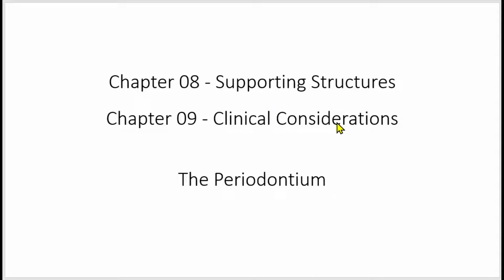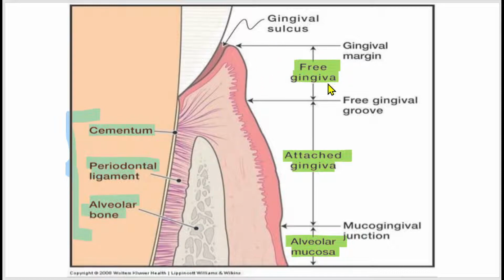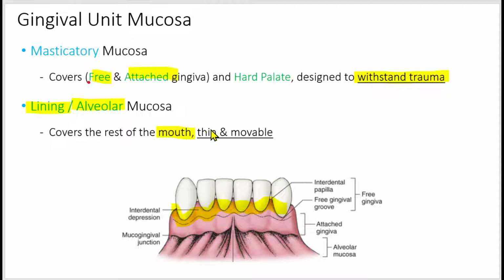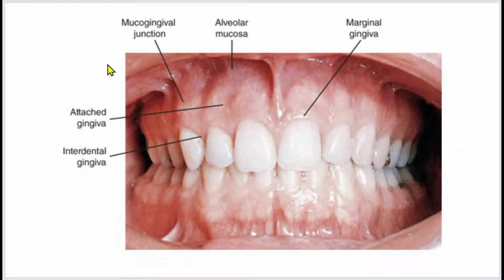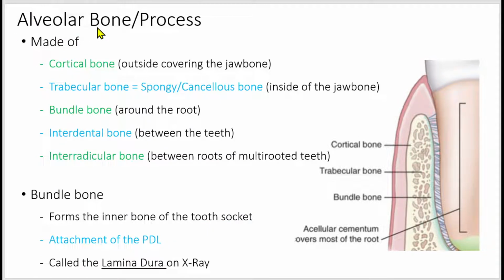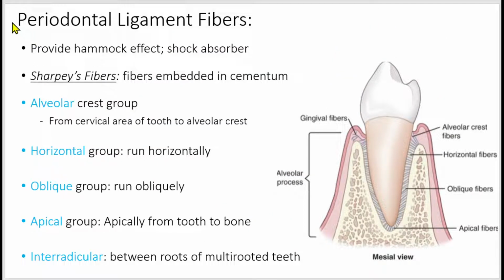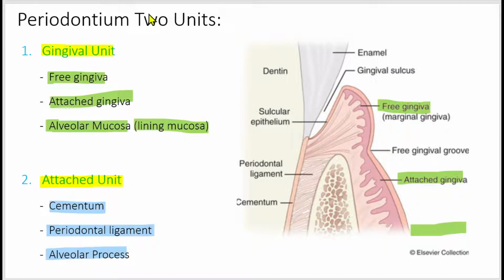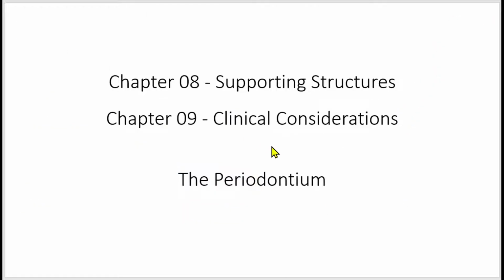1411 03 Ch 08 and 09 Periodontium